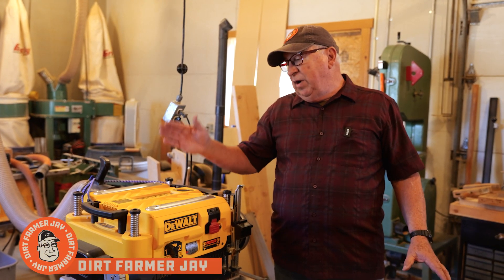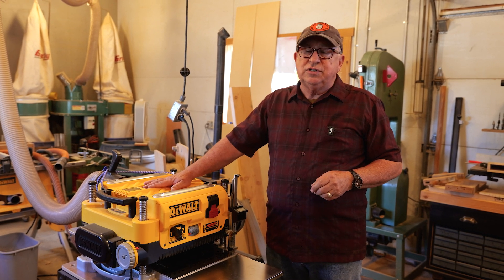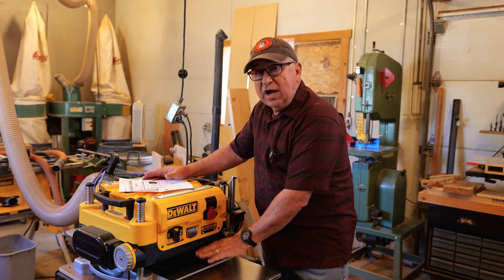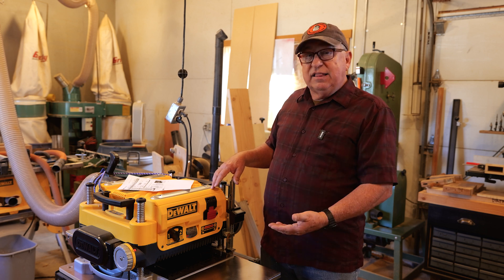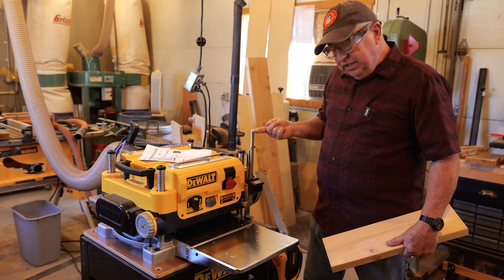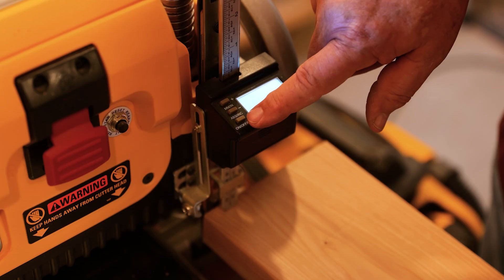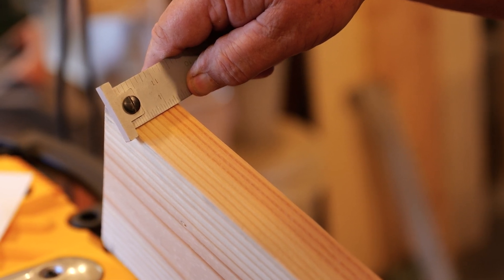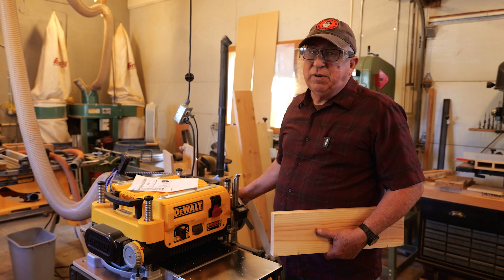How to Calibrate the Wixey WR510 Planer Digital Readout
The Wixey Digital Readout for planers is a BIG improvement over factory-supplied cut-depth indicators on machines. We’ll show you how to calibrate this great shop addition!

We love our DeWalt® DW735 13” (330mm) wood planer. It’s a great machine with good features, excellent serviceability, and comfortable controls. It’s been made even better with the addition of the Wixey® WR510 Digital Readout.

The unit needs to be calibrated during the installation of the readout as well as when blade changes are made. Wixey has made this simple by using a board that has just been planed and using that as the thickness gauge to set the readout. Brilliant!

Here are the simple steps to complete the calibration.

Press “ON/OFF” on the readout unit to illuminate the display

Power up your planer and run a flat board through set to any thickness - but be sure that material is removed from the entire top surface of the board. When done, DO NOT CHANGE THE CUTTER HEAD HEIGHT.

Lift the scale and place the planed board between the rounded end of the scale and the foot of the frame. Be sure the board is level and is lying flat on the frame foot.  Now press the “HOLD TO CAL” button for 3-5 seconds to set the scale to 0.000. Remove the board and let the scale slide back down until it is against the frame foot.

Now, you will measure the board with the Wixey® unit and an accurate ruler or caliper to ensure absolute calibration. Press the “AB/INC” button to put the readout into “INC” mode and to set the display to 0.00. Measure the thickness of the planed board by lifting the scale and placing the board between the foot of the frame and the round end of the scale. The display will show the thickness of the board.

Confirm that the reading is correct by measuring the thickness of the board with a caliper or hook-end ruler. In the unlikely event the two measurements are not the same, visit Wixey’s frequently asked questions area:

Now, the readout will indicate the thickness of a board after it is planed accurately.

You will need to see that the depth-stop turret is also calibrated. The actual object that has been planed is what the readout is calibrated to, and the turret is then in turn calibrated to the readout. We show you how to do this in this episode: